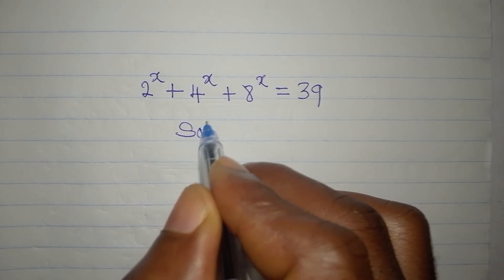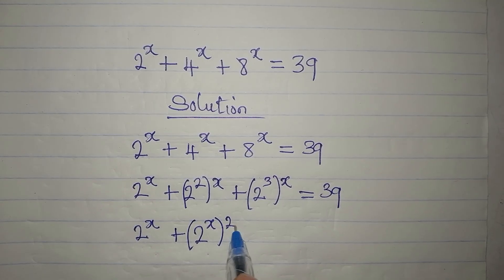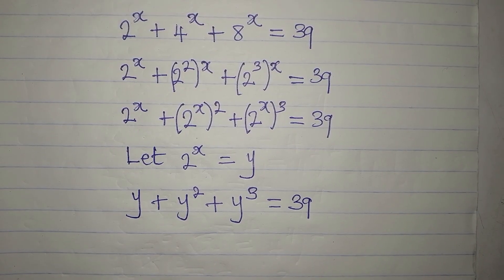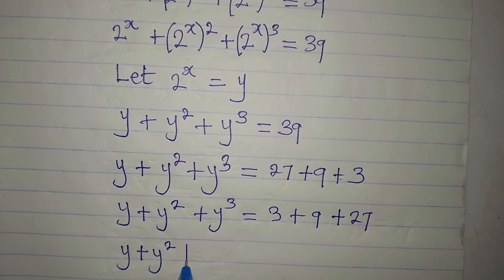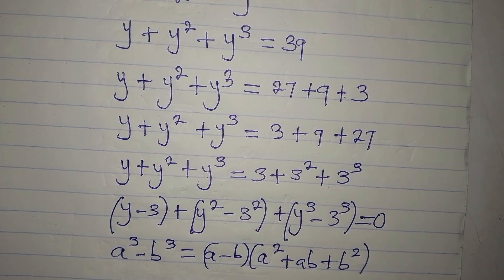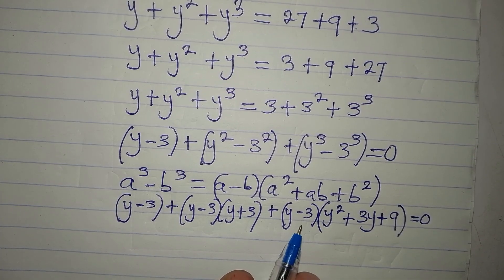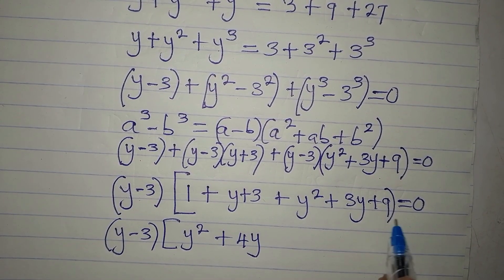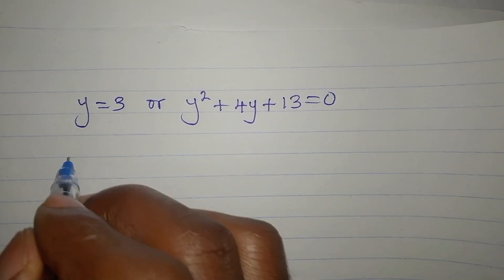Olympiad Mathematics | Beautifully and carefully solved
Beautifully and carefully solved equation